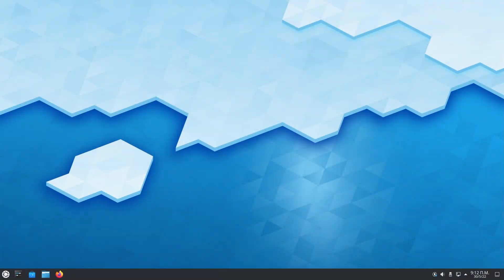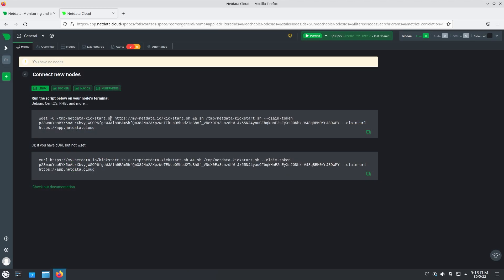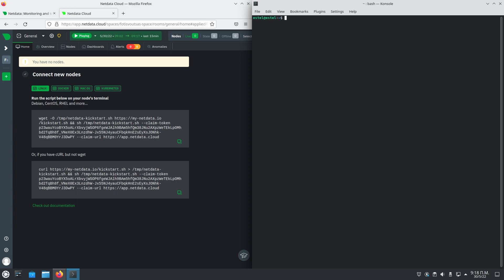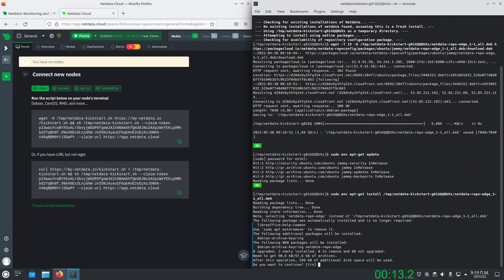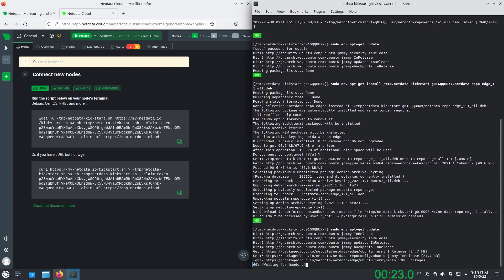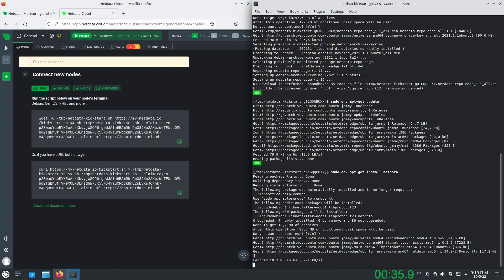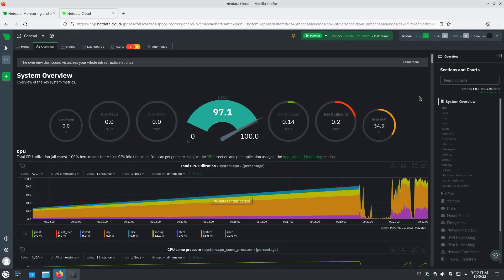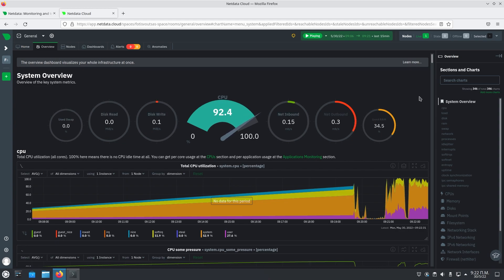From zero to monitoring in just 2 minutes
Netdata software engineer, Fotis Voutsas, demonstrates just how fast you can install Netdata. In exactly 42 seconds, Netdata was up and running, monitoring system metrics. With Netdata, you can monitor Linux nodes, regardless if they are physical, virtual, containers, or IoT.

All you need to do is simply:
- Sign in at app.netdata.cloud
- Copy the kick-start script, paste it on your node's terminal, and follow directions, typing in your sudo password along the way.
- Then watch your Netdata dashboard come to life and start monitoring your infrastructure with pre-configured dashboards.

And there's even more!
You can also install Netdata on Docker or MacOS.

Let us know how you get on by participating on our Discord server